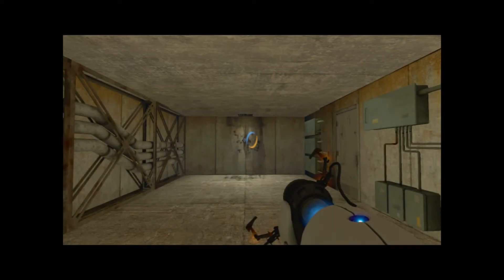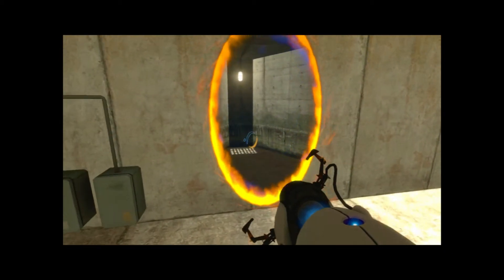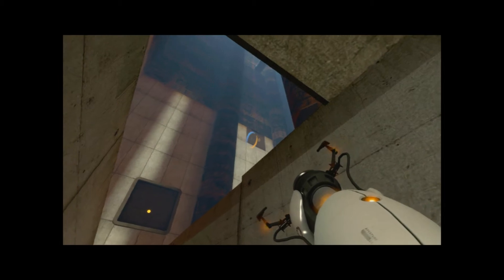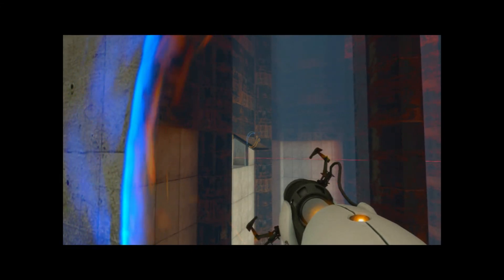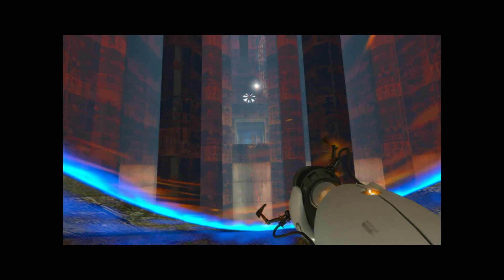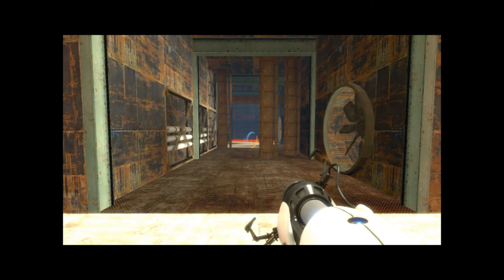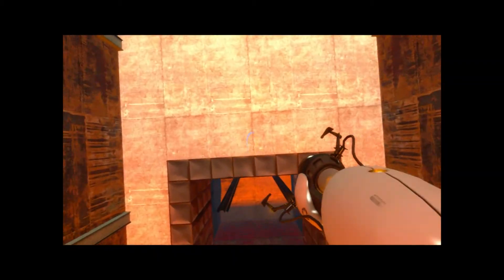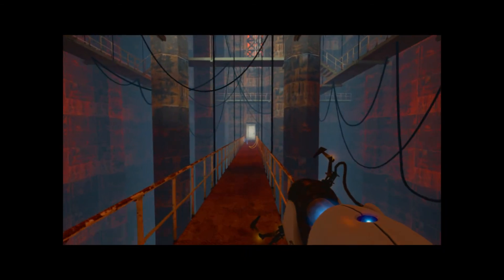How To: Portal Chamber-19 Turret Defense Chamber Walk through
This demo show how to get through the the Turret defense chamber without getting shot and not knocking out any of the turrets.